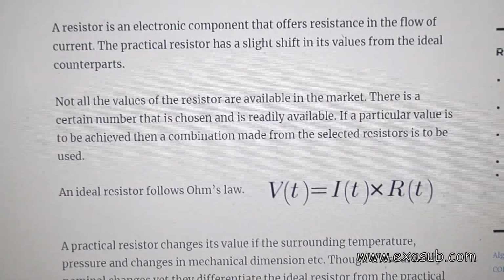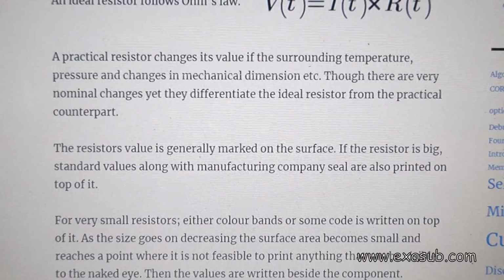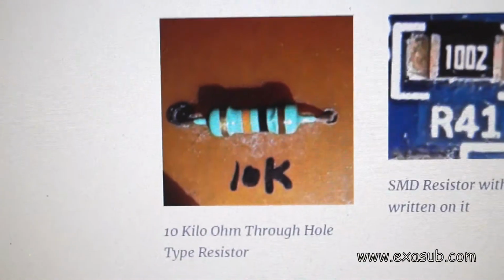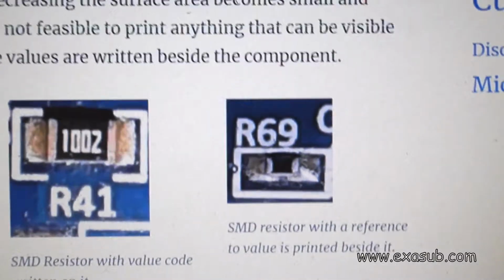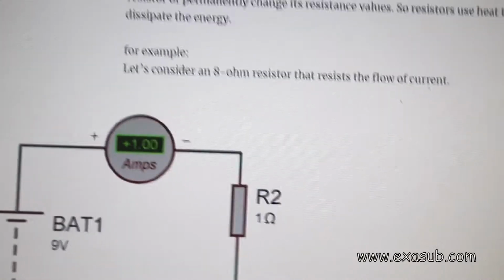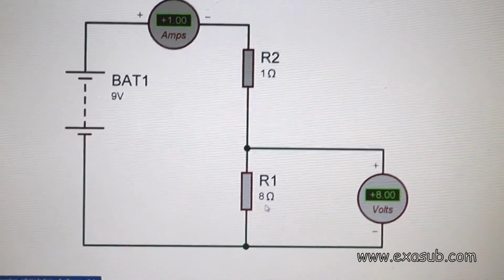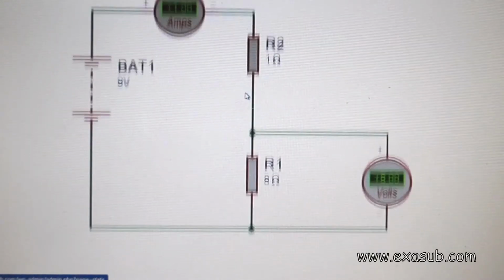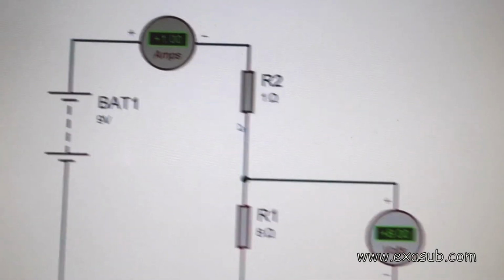Resistor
In this video, you will see information about Resistor